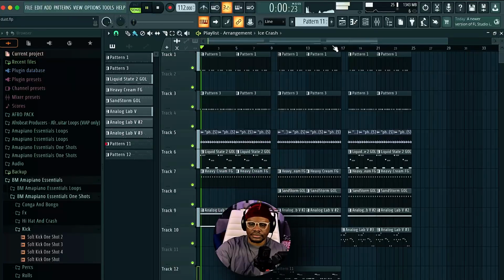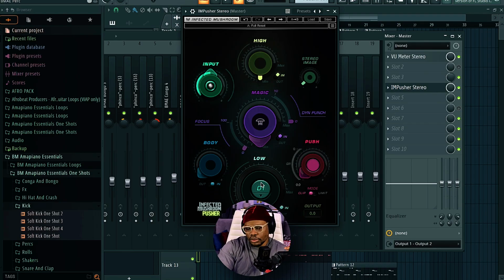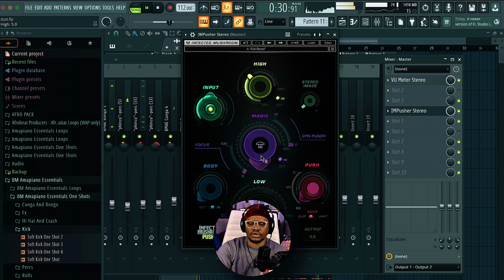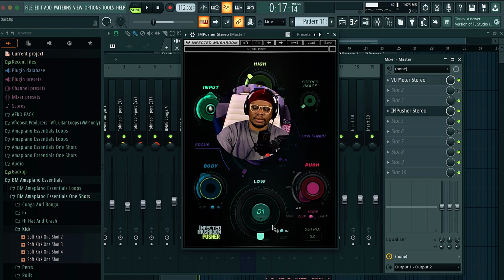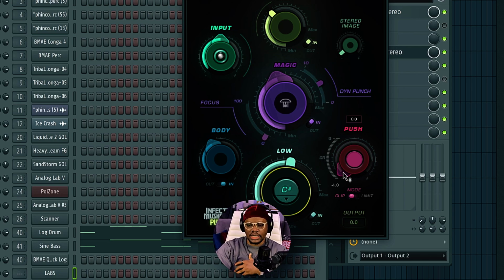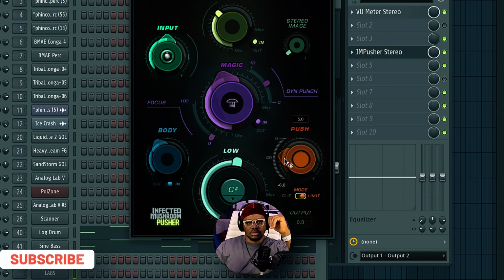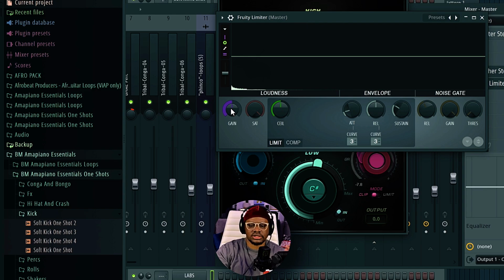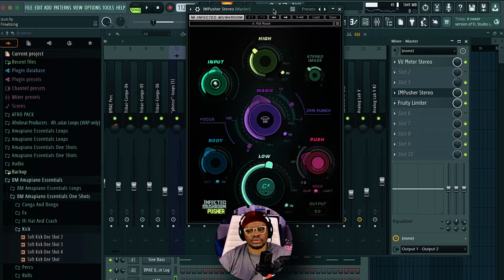Amapiano Mastering With The Impusher 🔥 | Fl Studio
What's going my gees! In this video, I am going to show you how to master your songs using the IMpusher fro @waves @iZotopeOfficial
Please leave questions and suggestions In the comment section Below.

Mic;

Head Phone;
Sennheiser HD 400 Pro

DAW;
Fl Studio

Studio Monitor;
iLoud MTM: